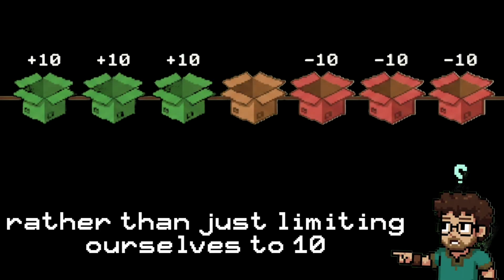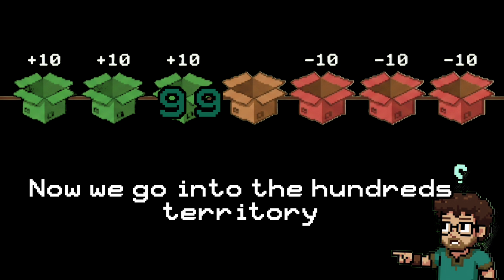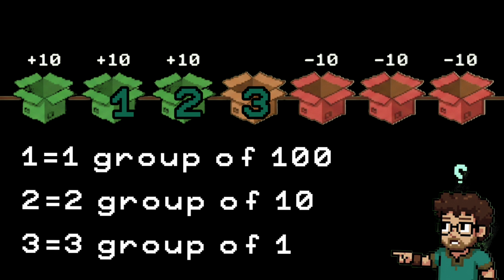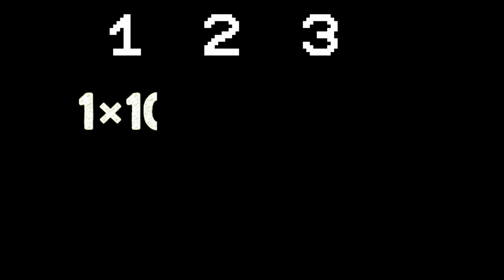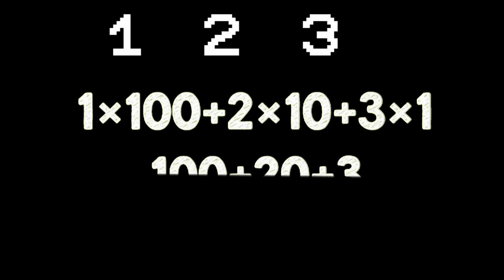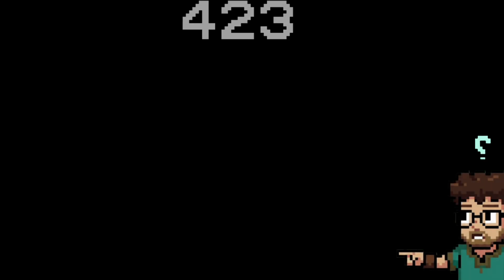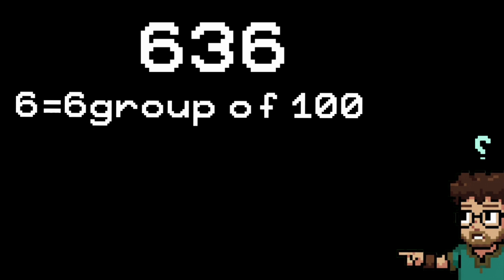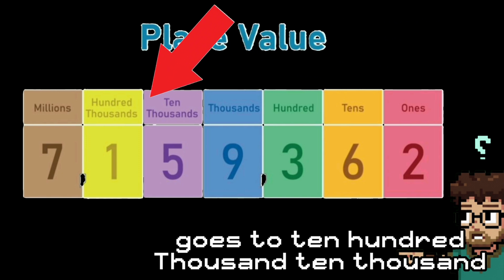Day 3:Place Value Explained: RPG Lesson for Beginners! Math from scratch series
Place Value Explained: RPG Lesson for Beginners! Math from scratch series

Welcome to the "Math from Scratch" series! 🚀

Join our fun, engaging RPG (Role-Playing Game) style quest to conquer Place Value! We break down this fundamental concept from the Ones place all the way up to 10,000.

If you're a beginner looking to level up your math skills, this is the perfect guide.

🛠️ Production Credits & Resources

* Script Generation: Gemini
* Image/Asset Generation (used in video): Gemini